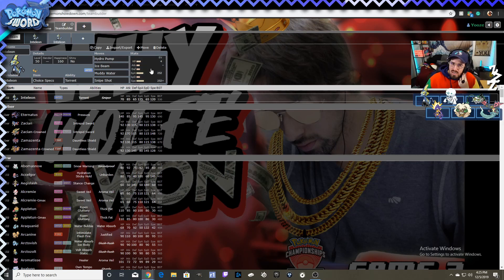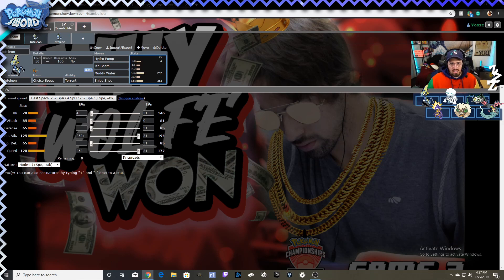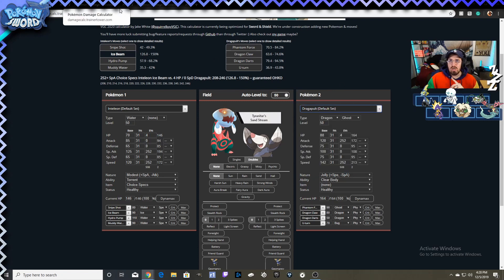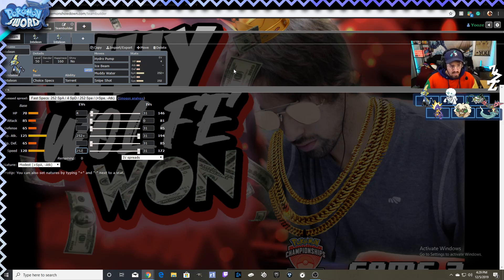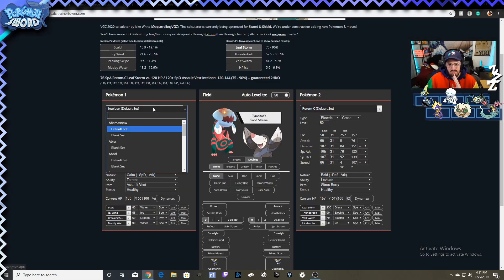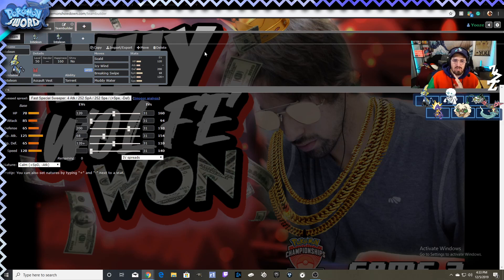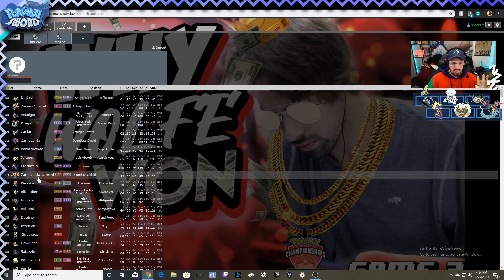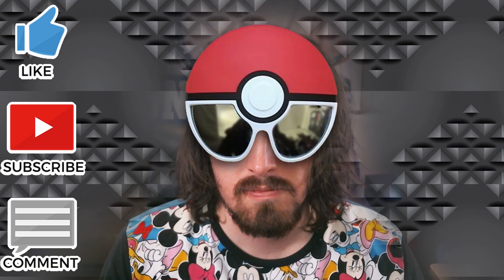VGC EDUCATION // INTELEON MOVESET GUIDE // VGC 2020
HELLO THERE! no one has made a set for this starter and it's actually really strong and really fast! definitely worth a look!

SOCIALS-
glitchXcity